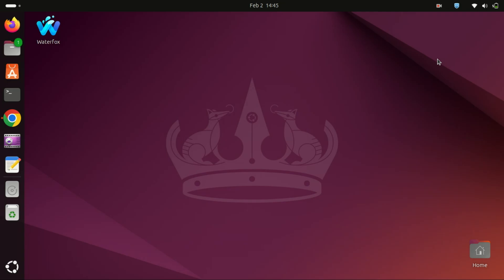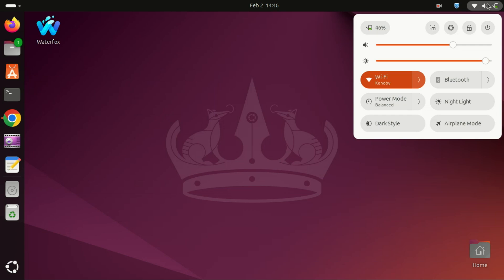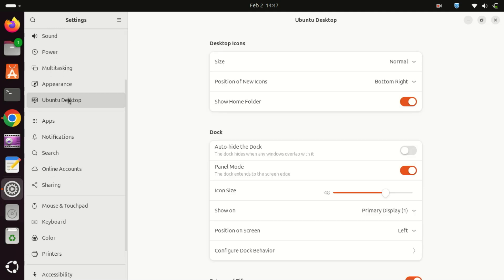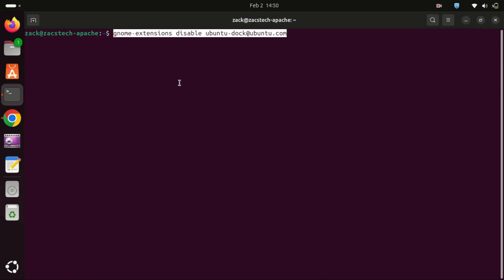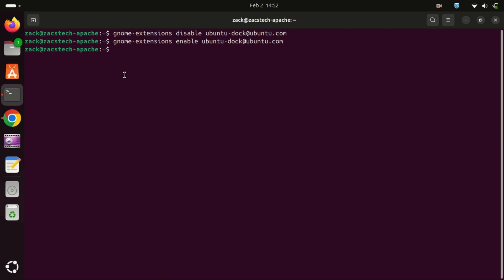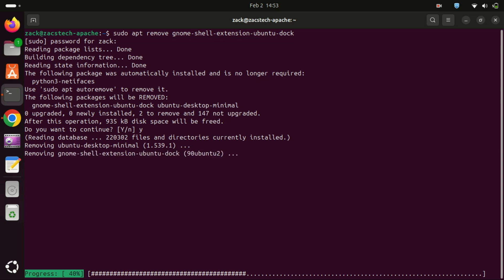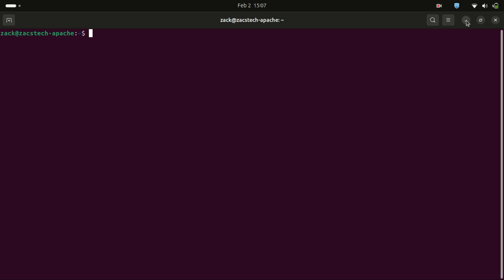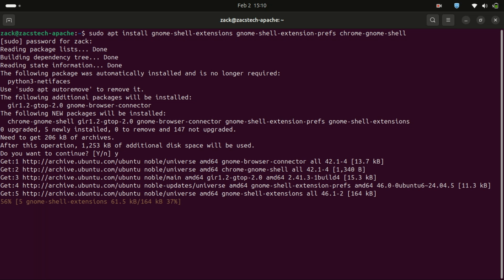How to Remove Dock Panel on Ubuntu 24.04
Want to remove the dock in Ubuntu 24.04? In this quick tutorial, I'll show you how to completely remove or disable the default Ubuntu dock to give your desktop a cleaner look.

🔹 Steps Covered:
✅ Disable the dock using GNOME extensions
✅ Remove the dock via Terminal commands
✅ Restore the dock if needed

📌 Commands Used:

sudo apt remove gnome-shell-extension-ubuntu-dock
sudo apt install gnome-shell-extensions gnome-shell-extension-prefs chrome-gnome-shell